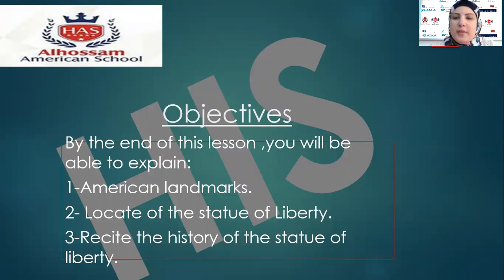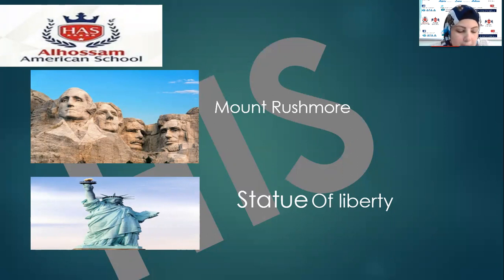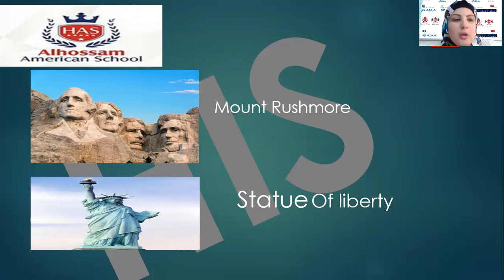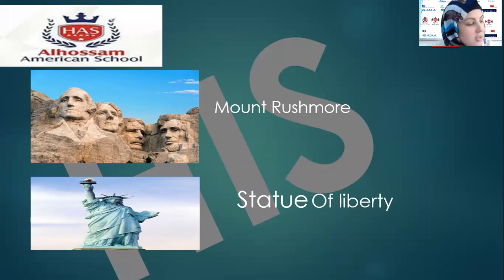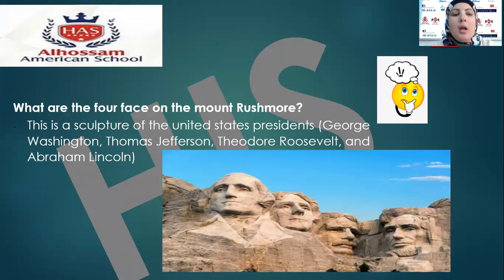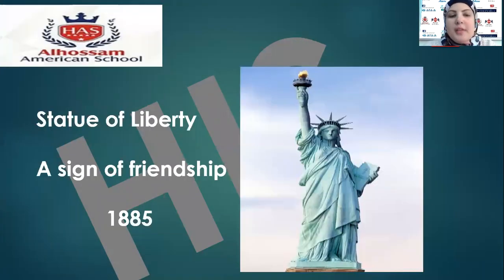G4 Chapter 9 Lesson 3 American landmarks Ms Dina Yehia